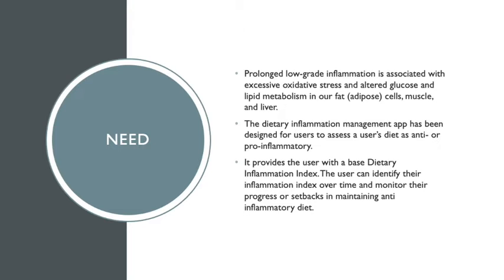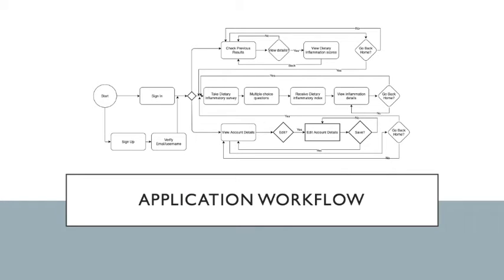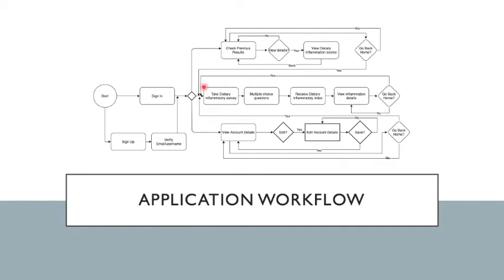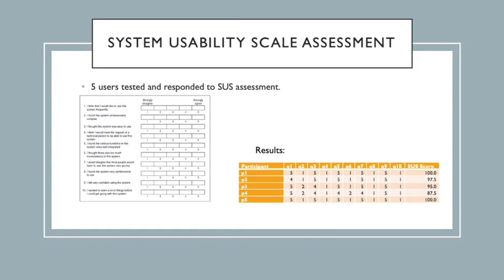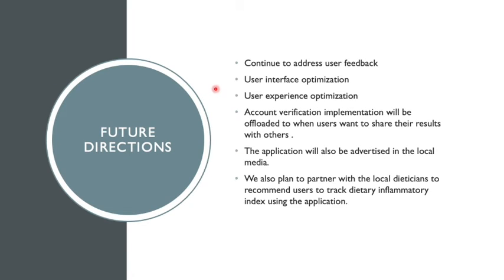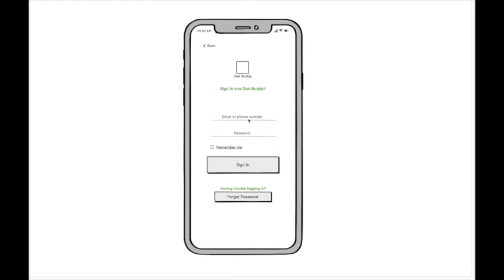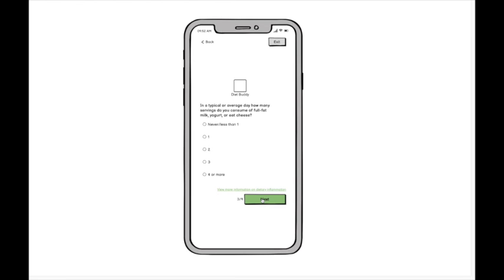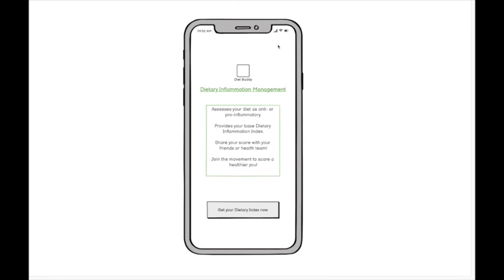System Useability Project